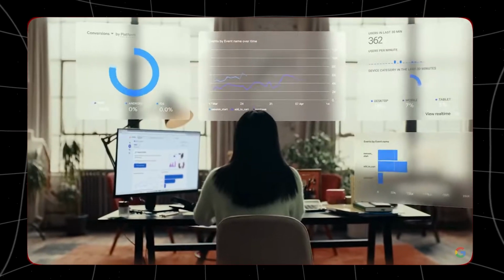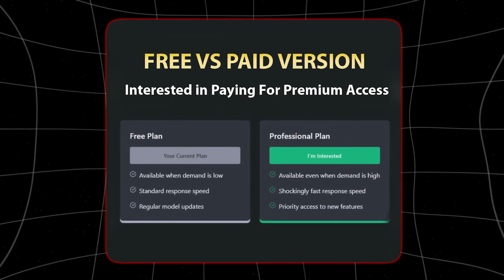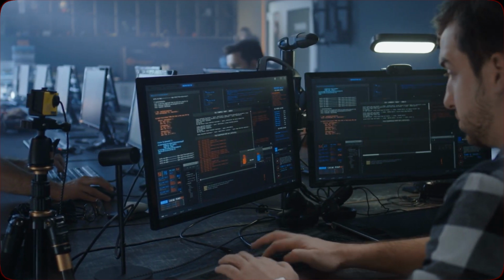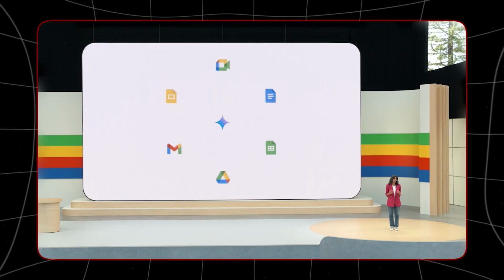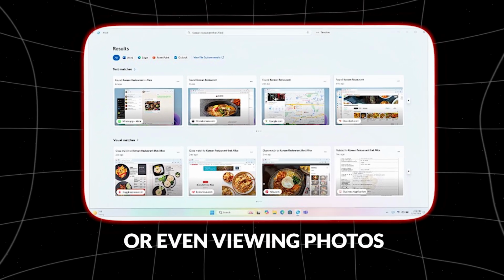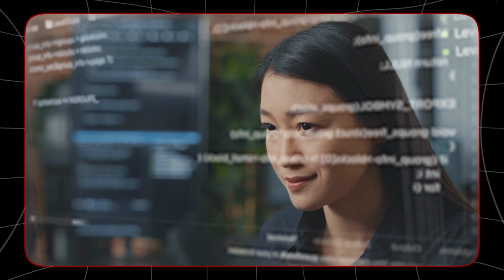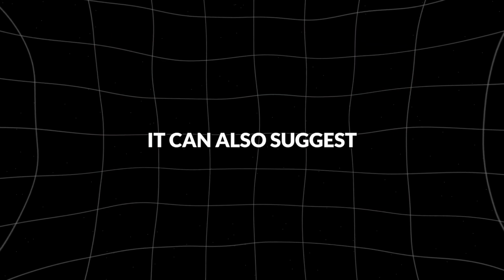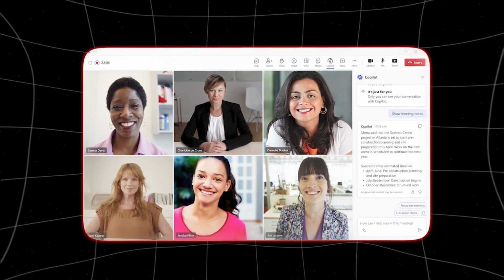5 New AI Features that will Take Your Productivity to the Next Level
5 New AI Features that will Take Your Productivity to the Next Level
Curious about how AI can boost your productivity? In this video, we dive into five new AI features that will take your productivity to the next level. These state-of-the-art tools are designed to help you automate tasks, manage your time better, and optimize your workflow for maximum efficiency.

Learn how these AI features can transform your daily routine. From intelligent task management to advanced data analytics, each feature is tailored to enhance your productivity and make your work life easier. We’ll provide practical examples and step-by-step guides on how to incorporate these tools into your everyday activities.

Don’t miss out on these groundbreaking AI advancements that can revolutionize the way you work. Watch now to discover how to leverage these tools to achieve your goals faster and more efficiently. Enhance your productivity with the latest in AI technology!

What are the new AI features for productivity? How can AI improve productivity? What are the best AI tools for boosting efficiency? Which AI tools can automate tasks effectively?  This video will answer all these questions. Make sure you watch all the way through to not miss anything